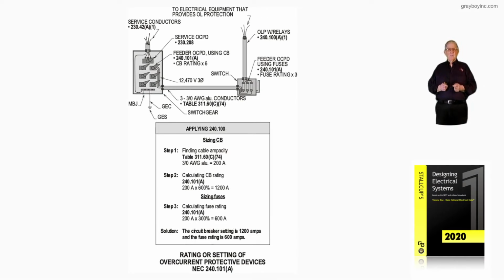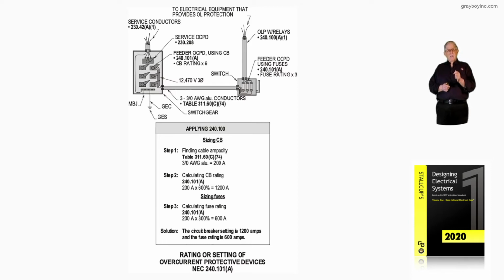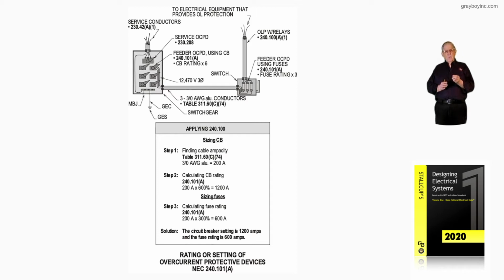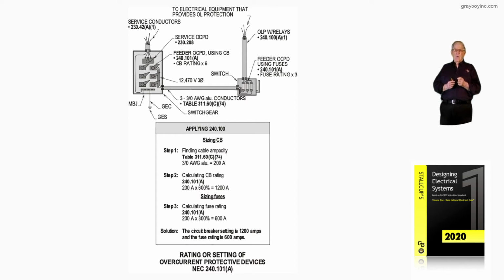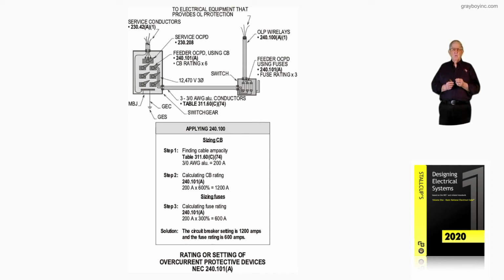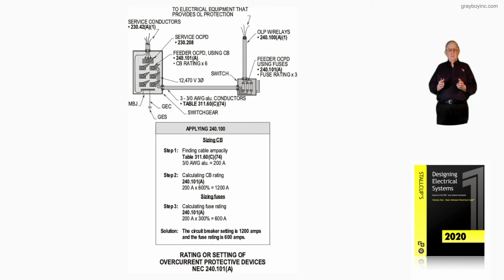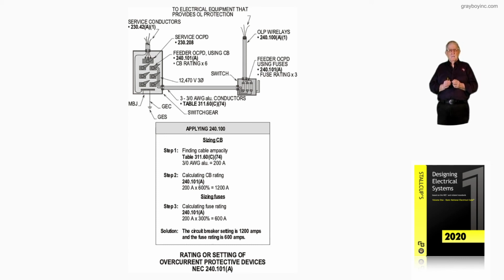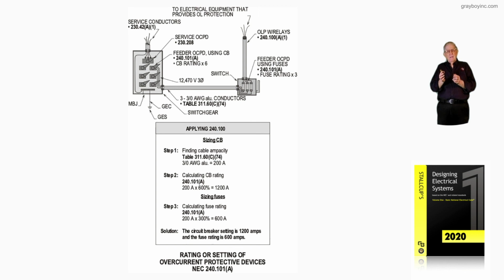9-46 (a) FEEDERS AND BRANCH CIRCUITS - 240.100(A) THRU (C) AND ARTICLE 100